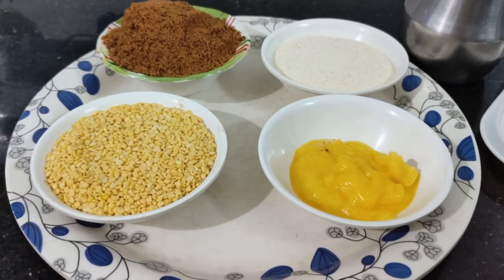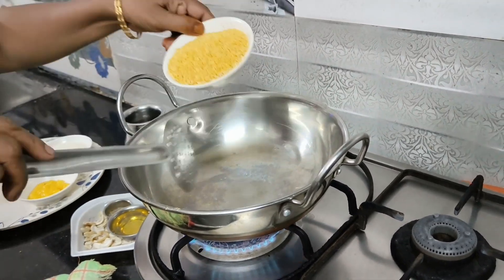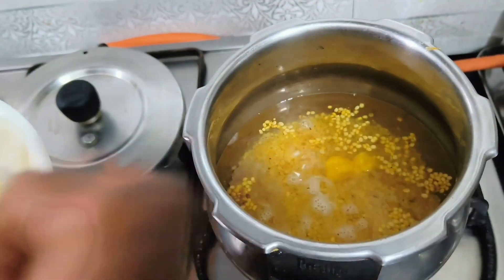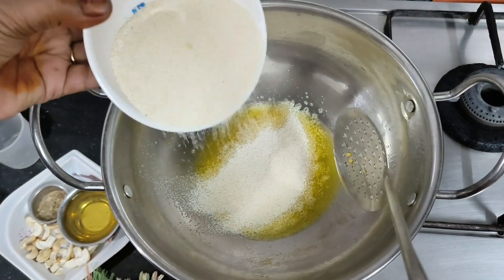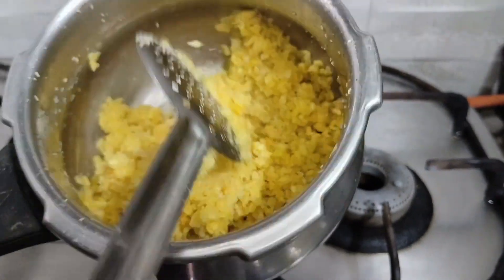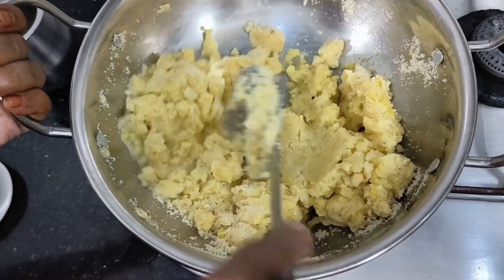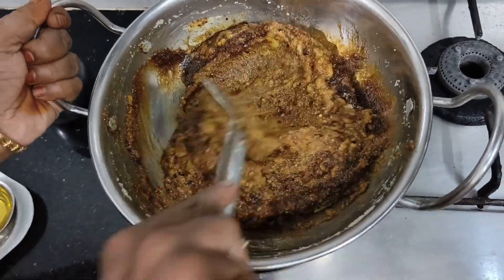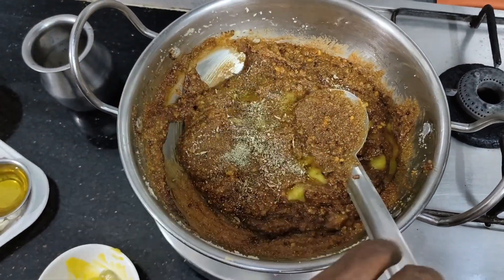Chettinad special sweet Ukra/செட்டிநாடு ஸ்பெஷல் ஸ்வீட் உக்ரா